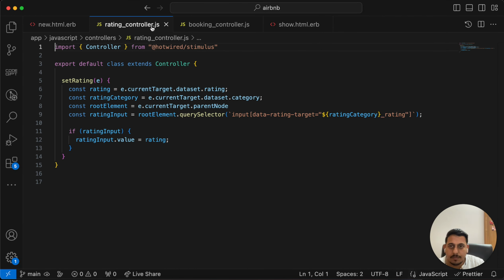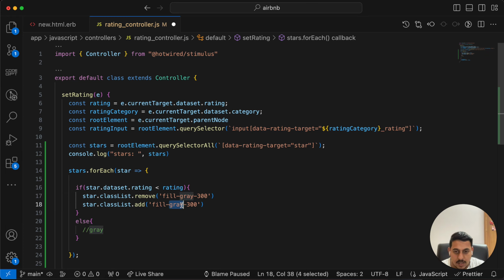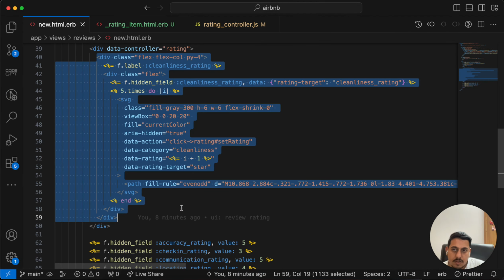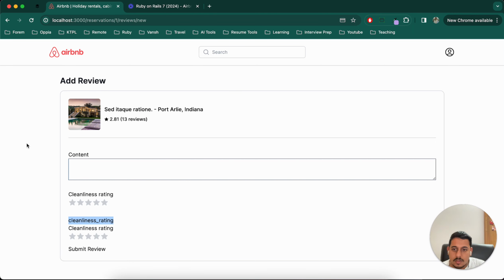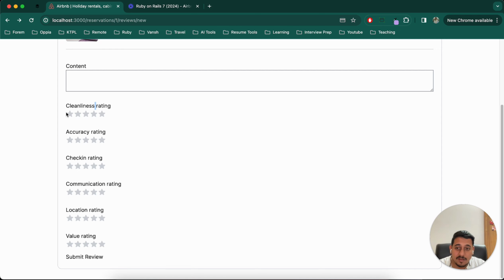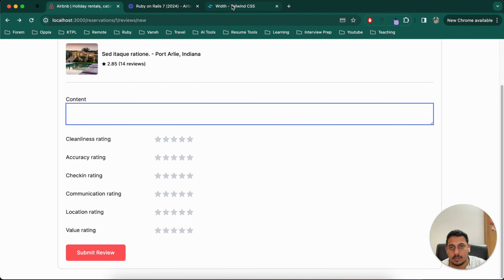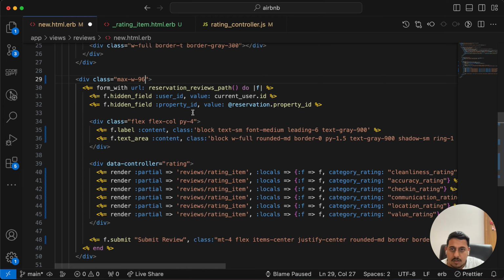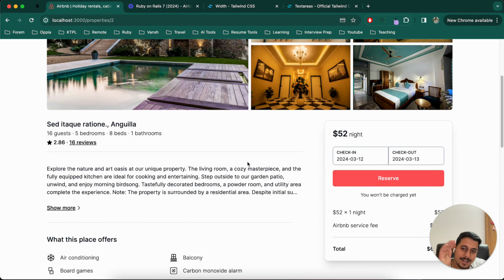Ruby on Rails 7 2024 - Airbnb Clone - Review Rating continued - Part 70